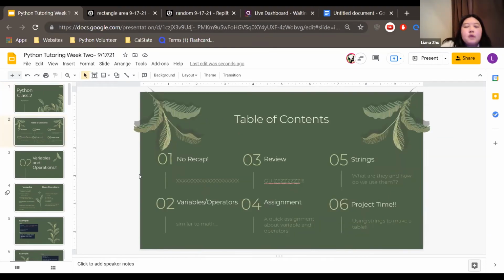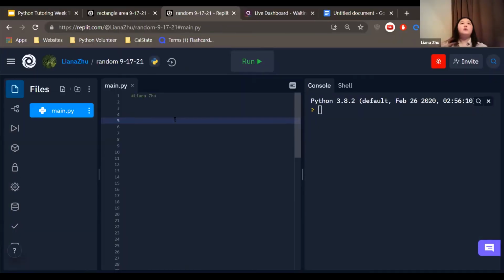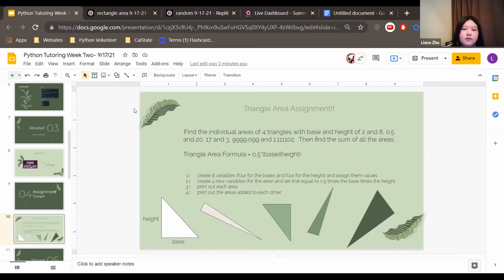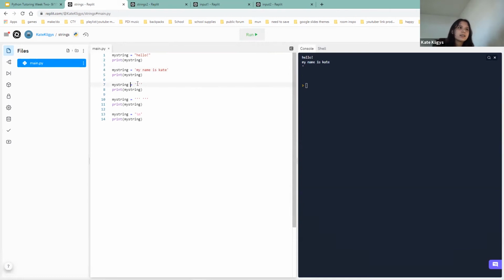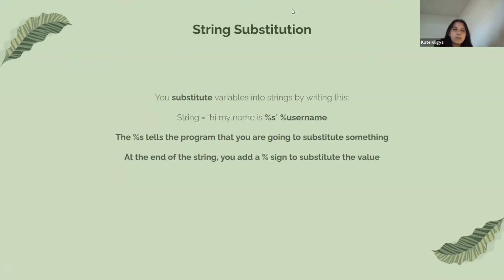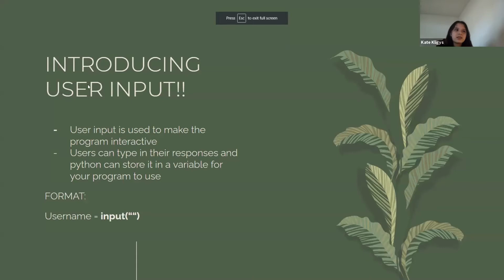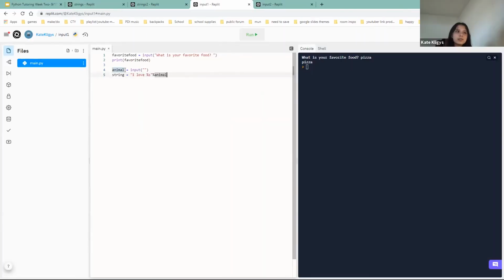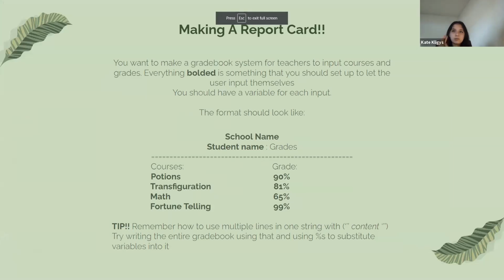Python Continued Lesson 2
Class by Liana Zhu and Kate Kligys

01: Variables and Operations (0:26)
02: Assignment (5:25)
03: Strings (7:25)
04: Project (18:37)

Sophia’s Editor's Note: If some of the sections in the video don’t match up with the slides, it’s because during the editing process, long silences in the recording are edited out. For example, the Recap was taken out because it was a Quizizz. The Quizizz link has since closed, but if you want to participate in these types of things, please join our Zoom classes and be there in person! All students’ faces are removed.